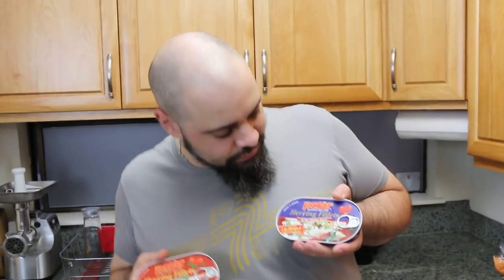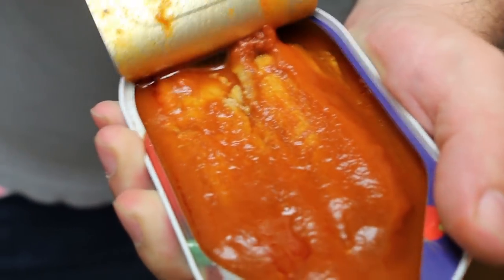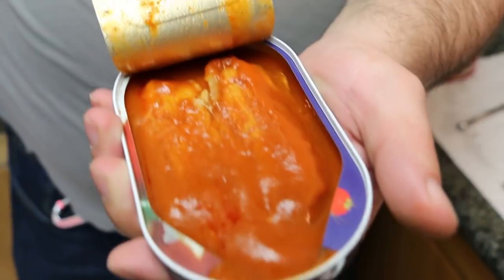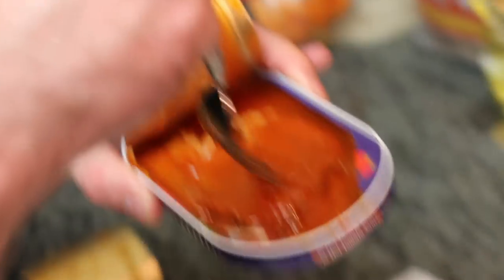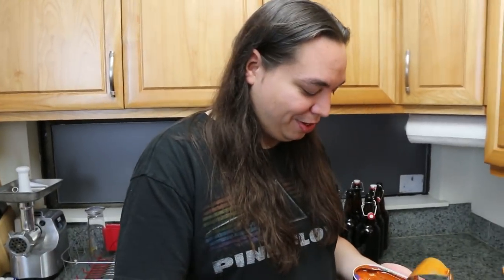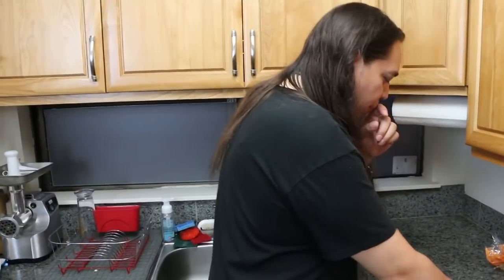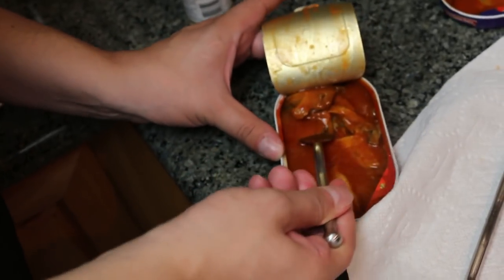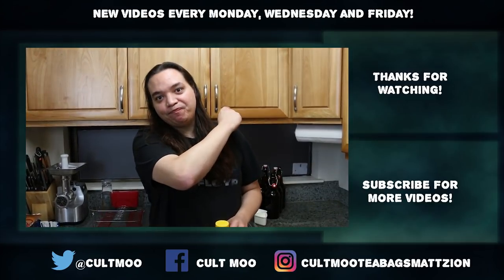MW Polar Herring (in tomato sauce) in a Can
In this episode we try MW Polar herring in tomato sauce and spicy tomato sauce.